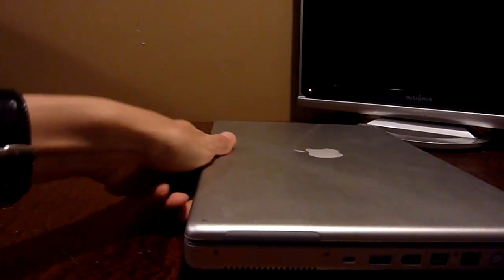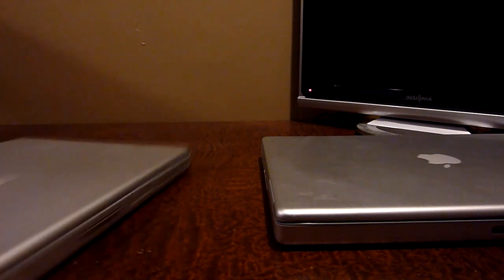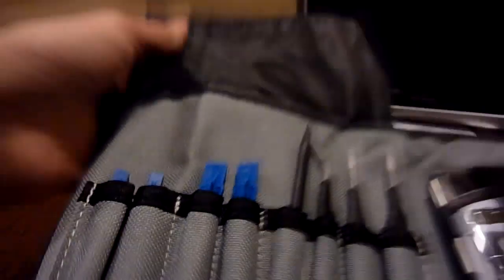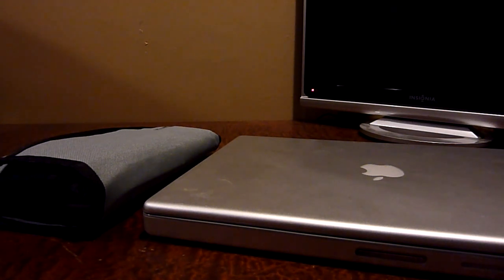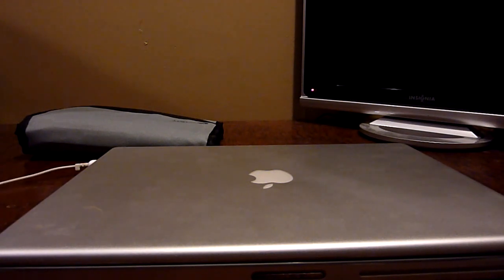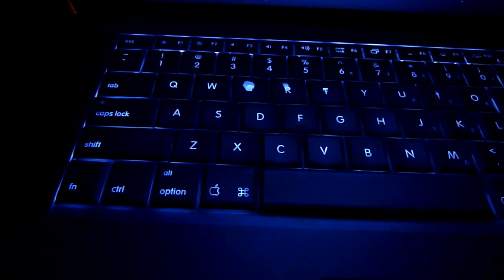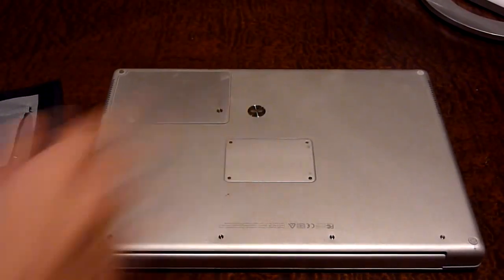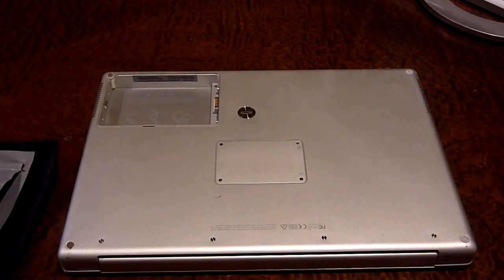The PowerBook G4 Project: Part 1 - Overview and Diagnosis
It's time for a computer repair! I recently got 2 PowerBook G4s in from my job, and was asked to repair them. I thought this would make a great video, and decided to film the process of what it takes to fix a laptop like this, using my newly acquired iFixit Pro Tech Toolkit! The 2 PowerBooks are almost identical, except one has more RAM and a better processor then the other. The PowerBook with better specs turned out to have a failing LCD, so I decided to do a transplant and tear down the one with worse specs and re purpose some of its parts for the better machine. In this first video, I diagnose the problem and start removing the LCD frame!

Follow Stahl!